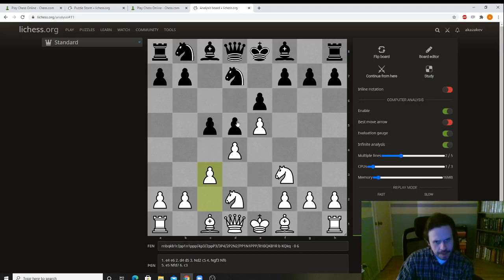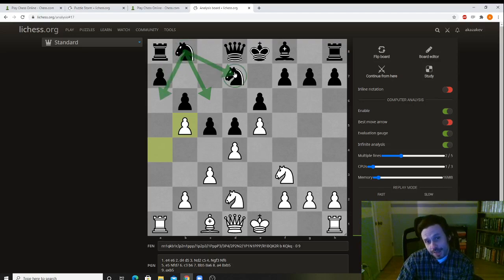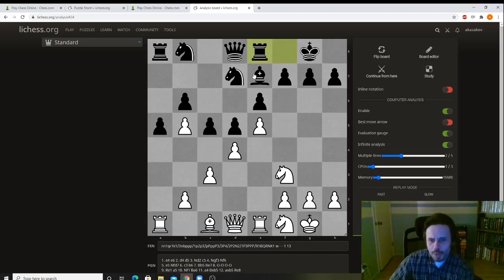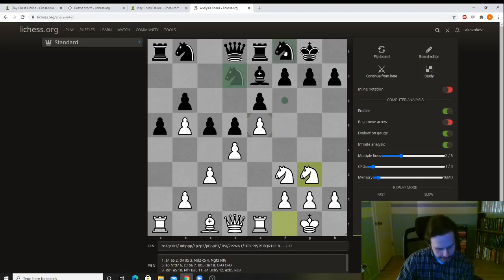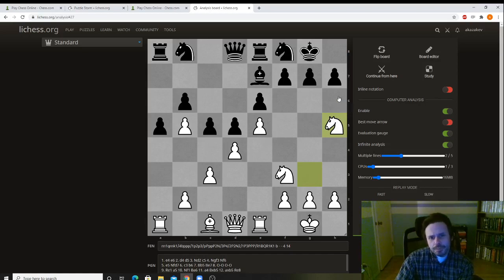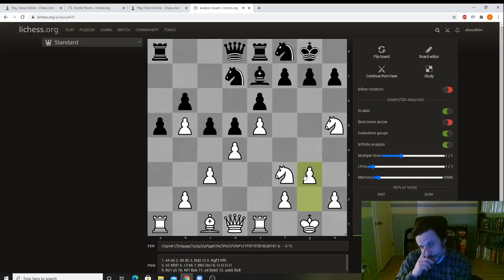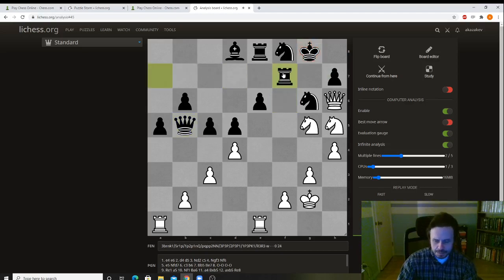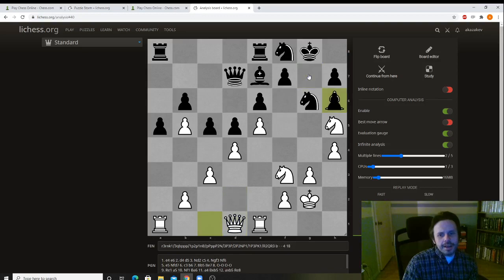Learn from World Champions / Garry Kasparov-Nigel Short (2001)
Crushing the French Defense